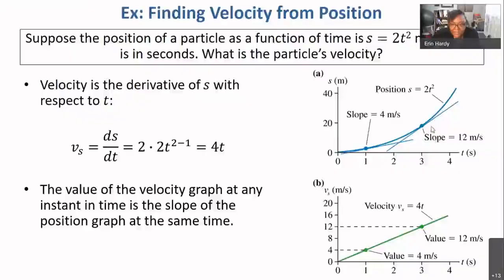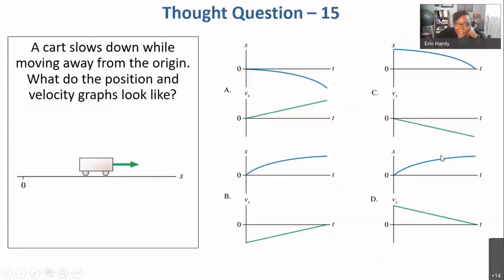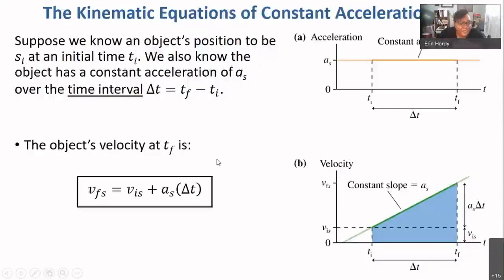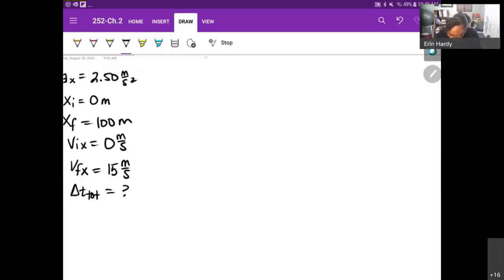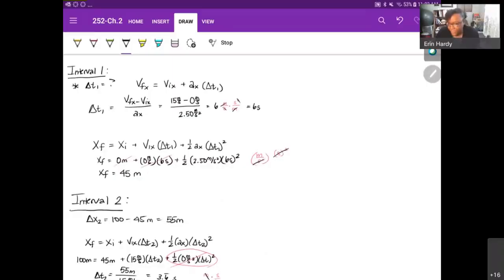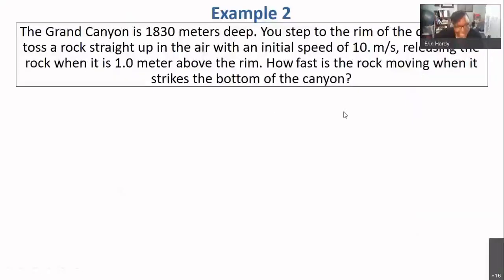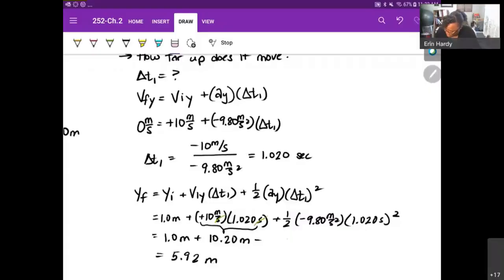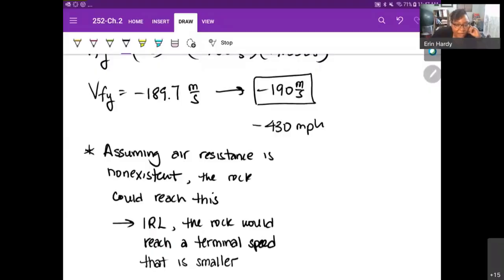Kinematics in One Dimension (Part Two)